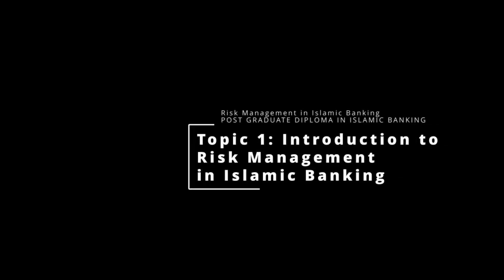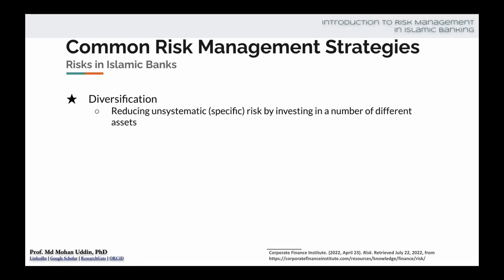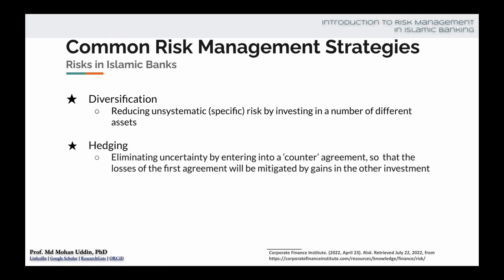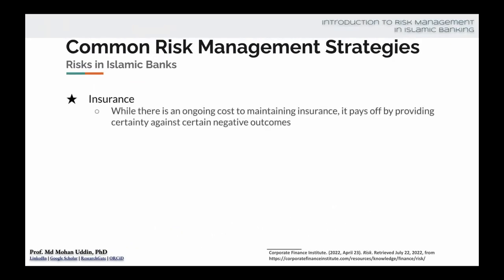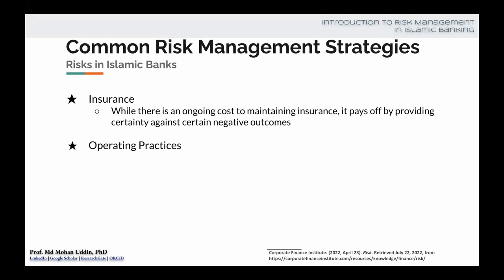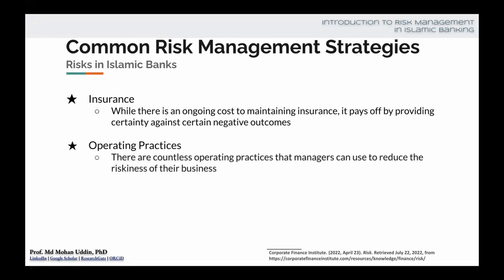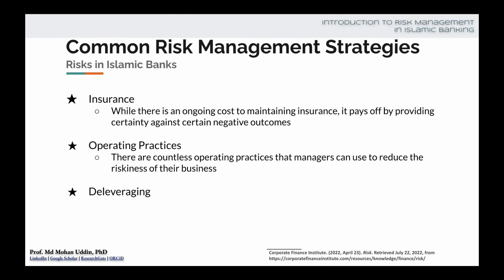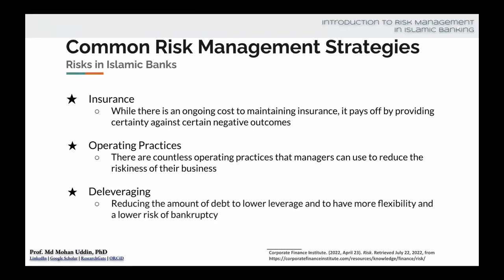Common Risk Management Strategies - Islamic Banking